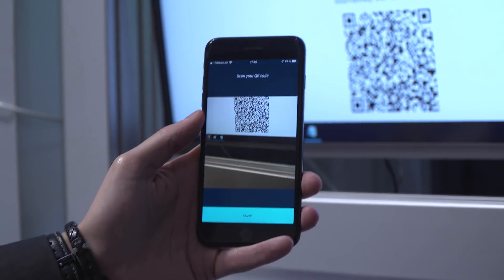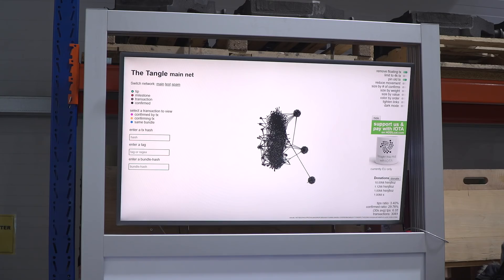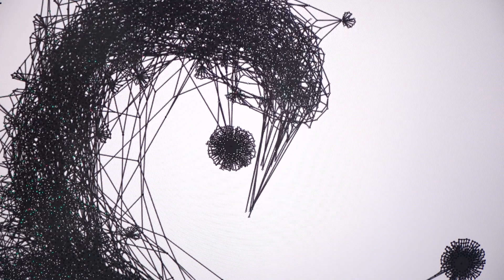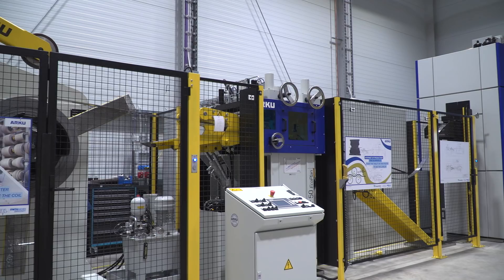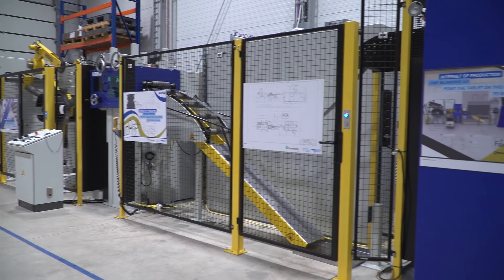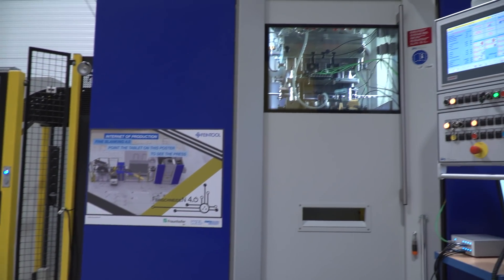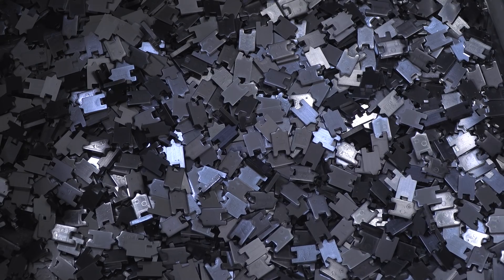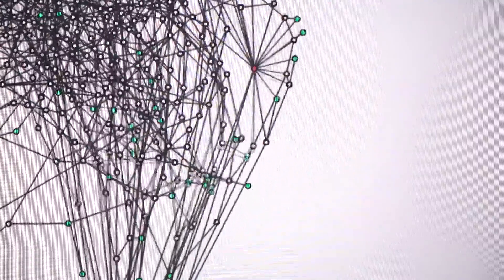Internet of Production: Daten als wirtschaftliche Ressource in einer Fertigungsökonomie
Aftermovie zum Projektabschluss WZL x GCX x IOTA am Werkzeugmaschinenlabor WZL der RWTH Aachen. Dr. Daniel Trauth (Lehrstuhl für Technologie der Fertigungsverfahren am WZL) und Ralf Rottmann (grandcentrix GmbH) geben einen kurzen Einblick in den Nutzen des Internet of Production für künftige Datenökonomien und -marktplätze.